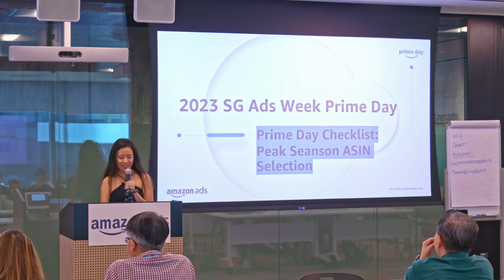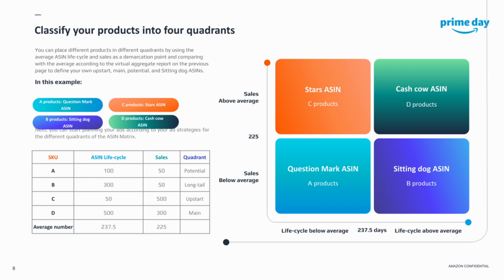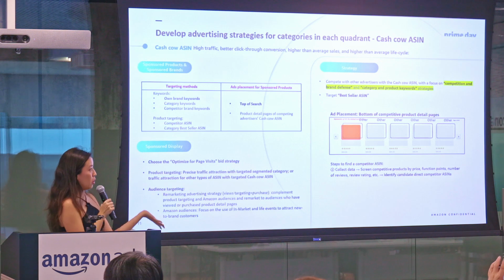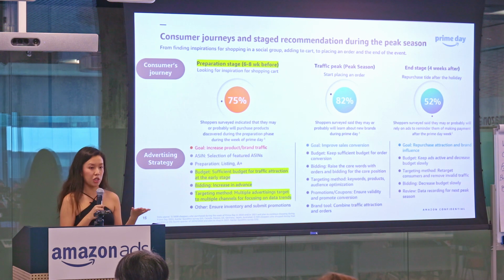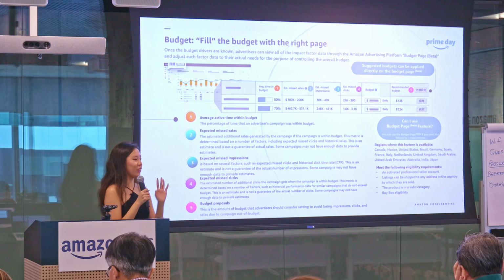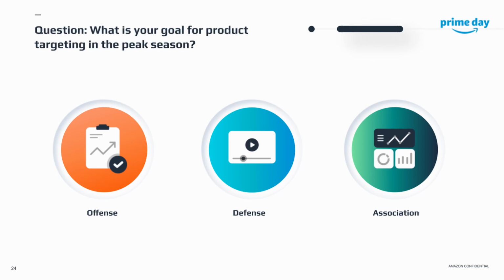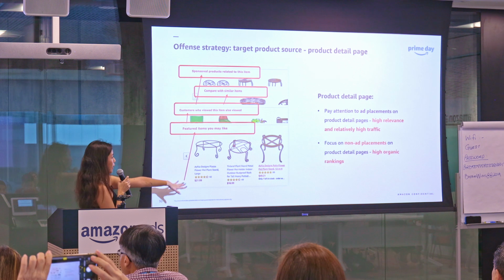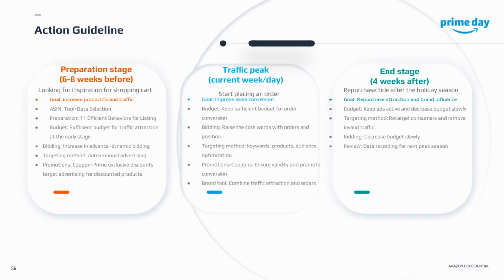Prime Day Peak Season Amazon Ads Strategies and Tips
🌟 Wondering how to prepare for a peak season on Amazon? The highly anticipated replay of Prime Day Peak Season Amazon Ads Strategies and Tips is finally here! 🎉 Join us as Amazon Ads experts and partners share practical and detailed secrets to drive exponential growth during this peak season. 💼💥
Don't miss out on this valuable opportunity to elevate your success during the peak season! ⬆️📈

*** Tune In For MORE?
Prime Day Checklist: Peak Season ASIN Selection (Huiqi Aw, Amazon Ads Program Manager)
The Science of Maximizing Ads ROI with Amazon PPC (Scale Insight)
All About Brand Growth (Elena Hong, Amazon Ads Education Manager)
Maximize Your Business Opportunity (Sean Yang, Global Partner Manager)
Better with SB + SD (Fuli Li, Global Partner Manager)
3 Steps to Win Prime Day  (Joe Wu, CEO of Anker/OceanWings)

Access Amazon Ads resources on Seller University ➤
Try it out yourself! Access your Seller Central account ➤

Let's take your global selling success to new heights. 🔥💡